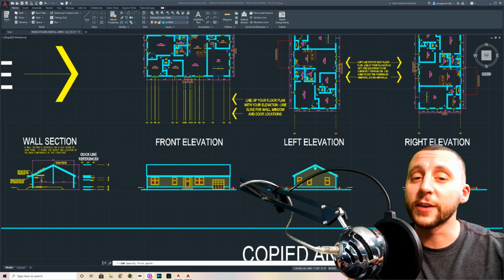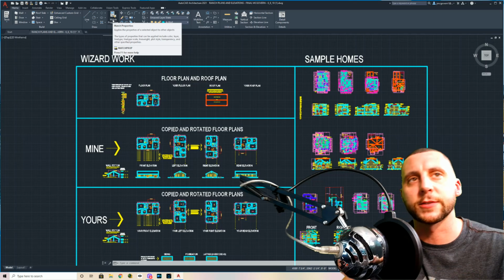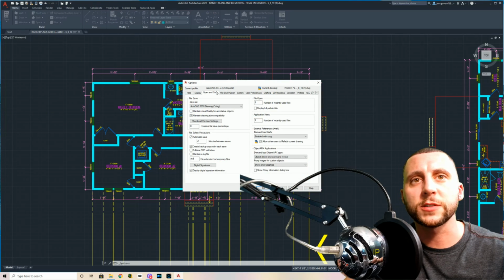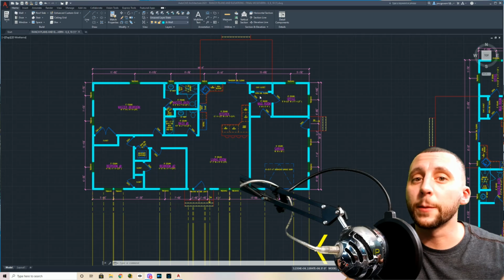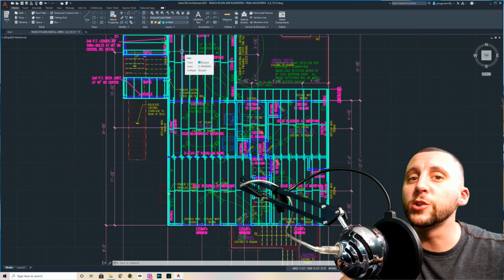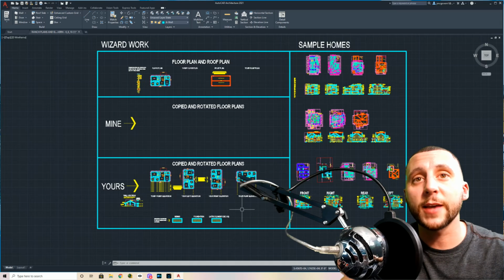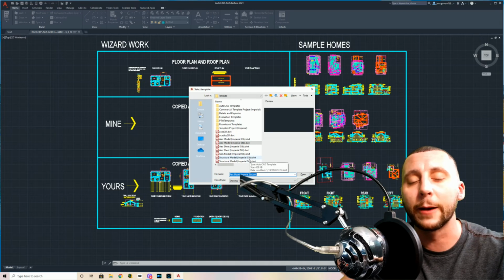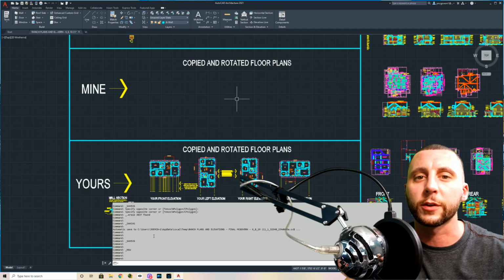10 Tips and Tricks for AutoCAD AND Arch 2020 21 22